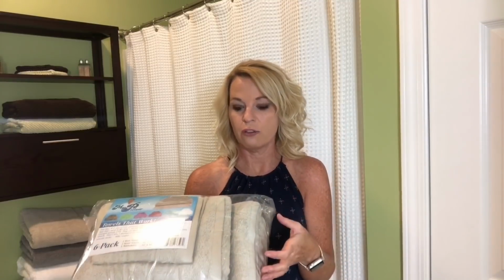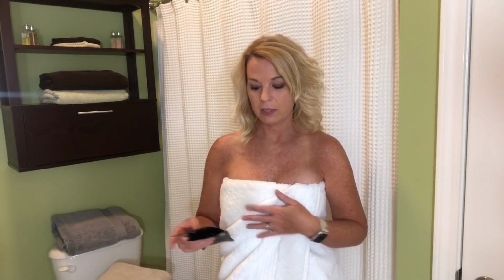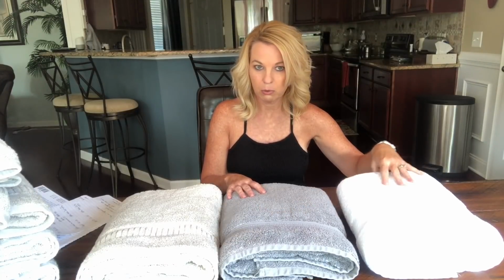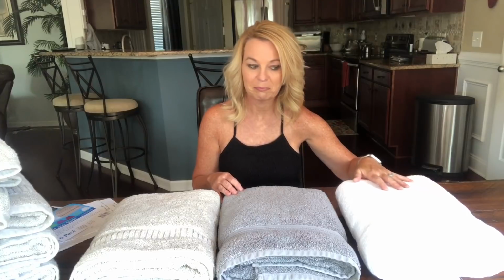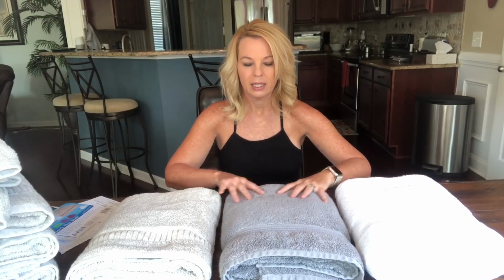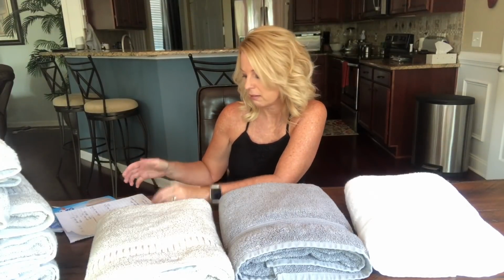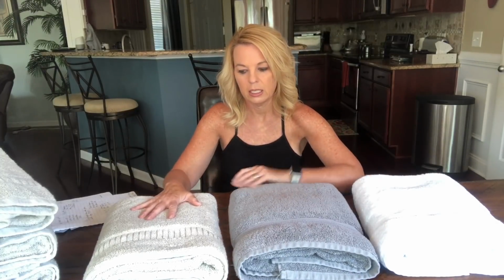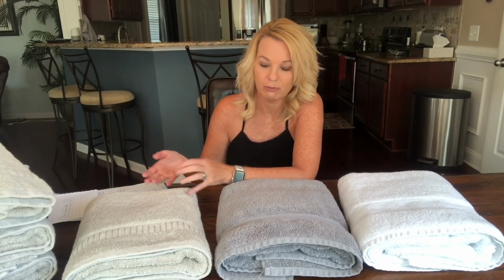My Pillow Towels Review - Do they really work?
My Pillow towels claim to be not only soft, but actually work! Watch as I put them to the test!

My channel is all about giving my 2¢ to help save you time and money! If there is a product you would like me to review please let me know and I will do my best to review it.